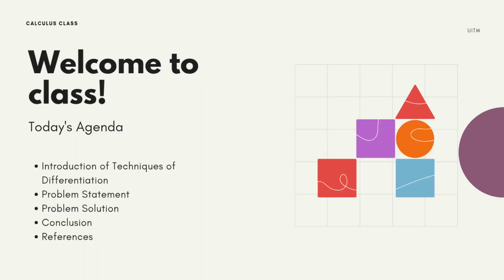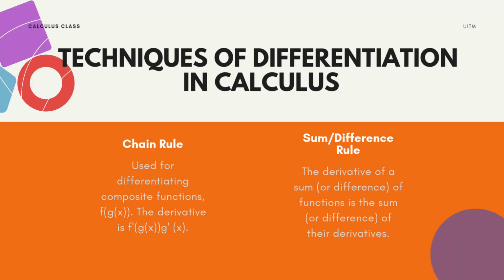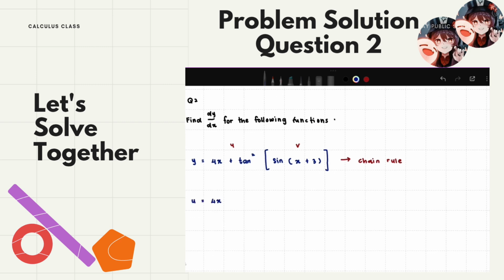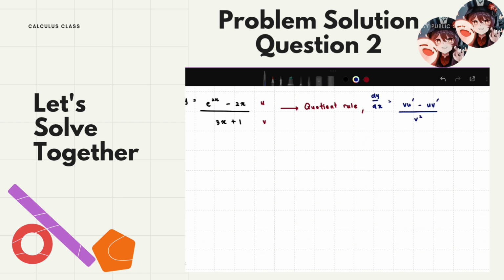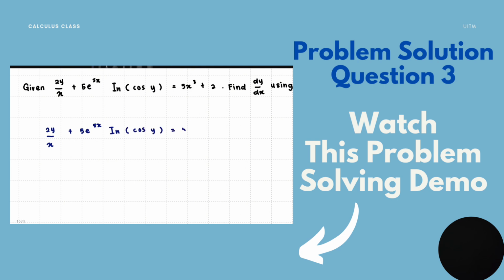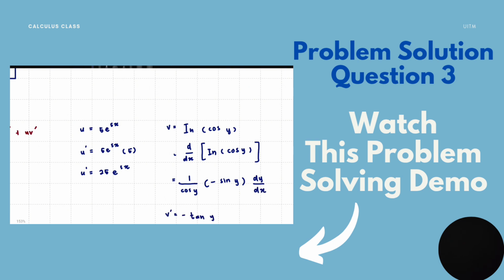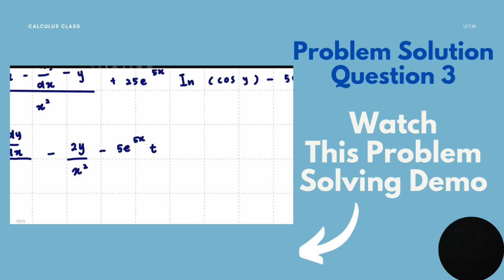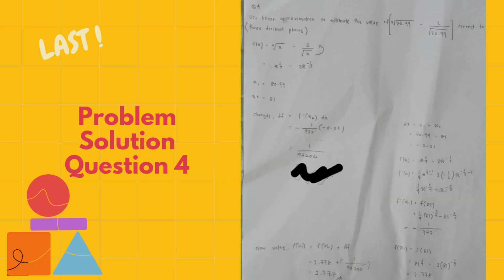TECHNIQUE OF DIFFERENTIATION